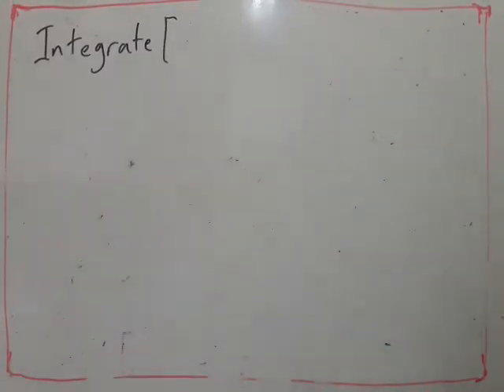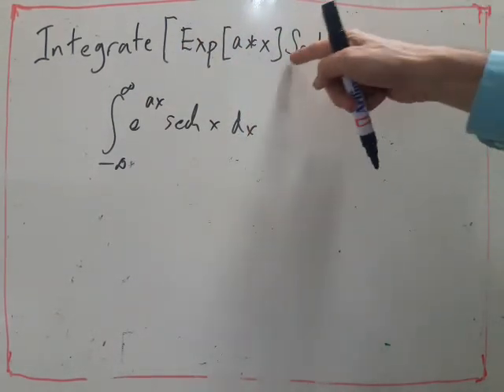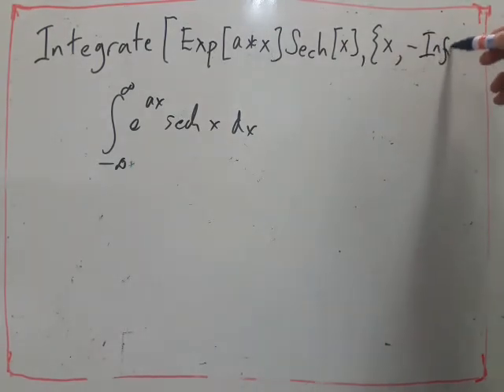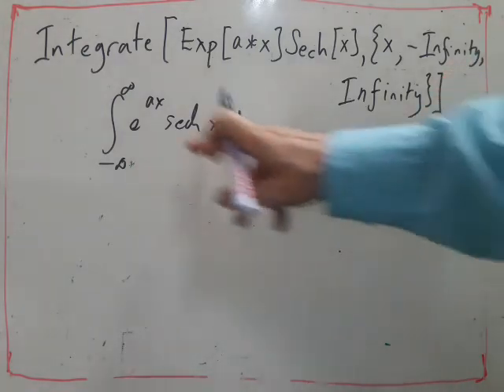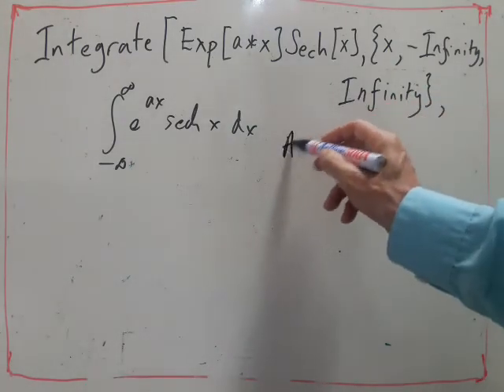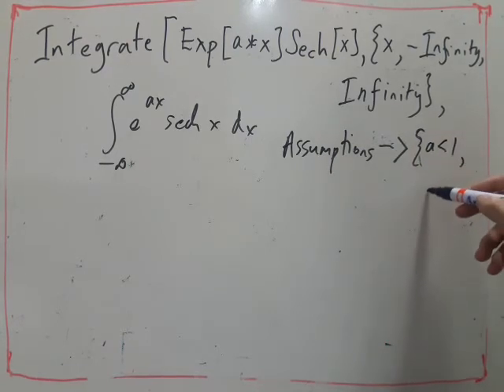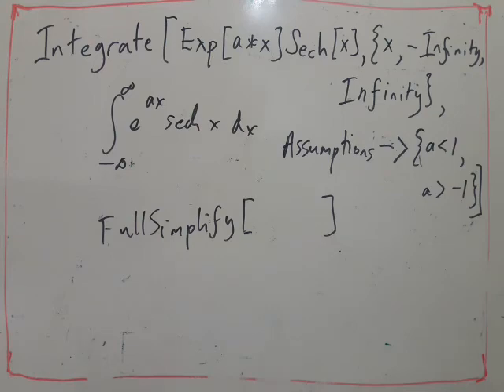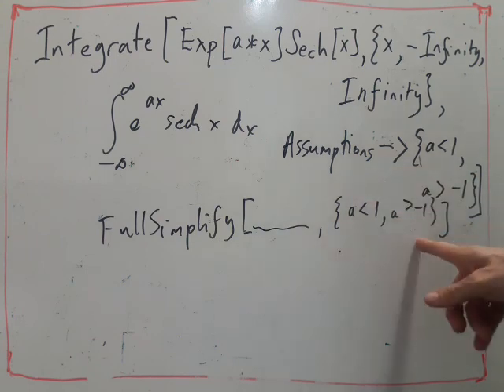Mathematica commands: Integrate, FullSimplify